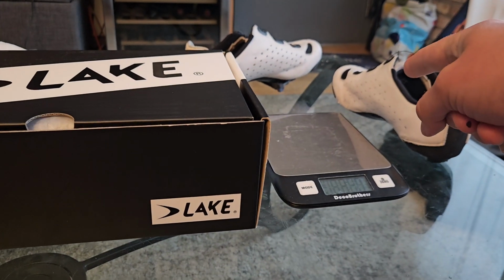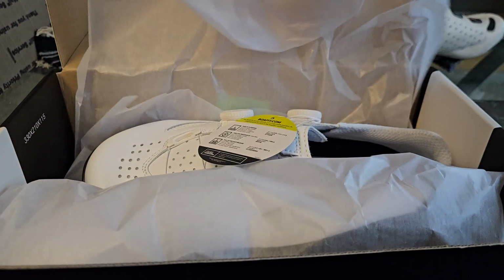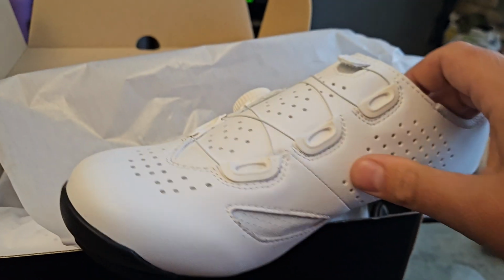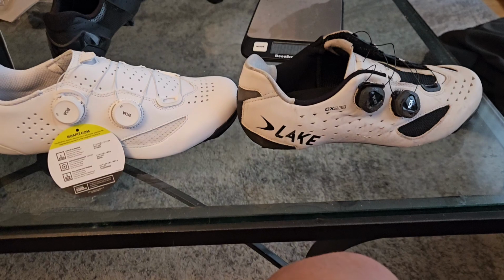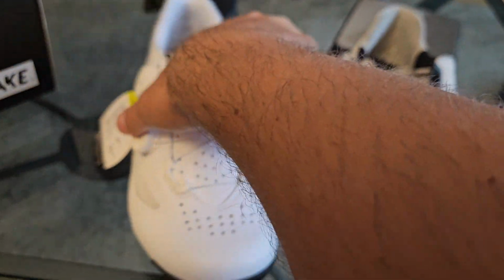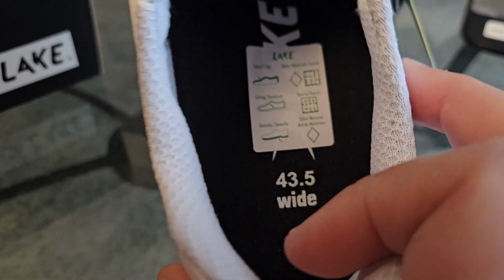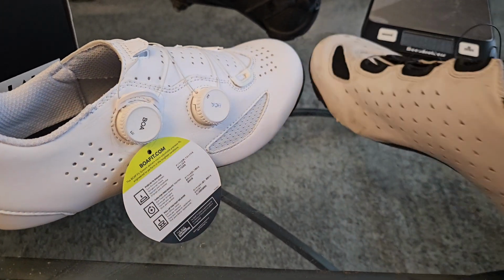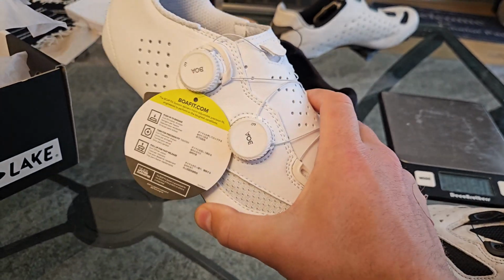Lake CX239 Unboxing... The perfect cycling shoe?